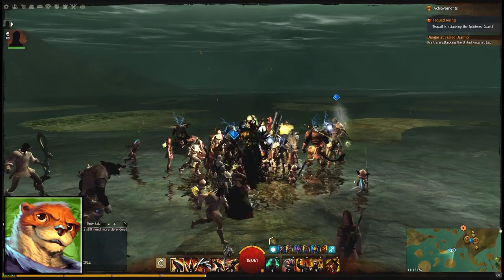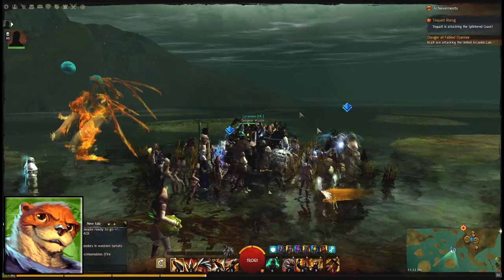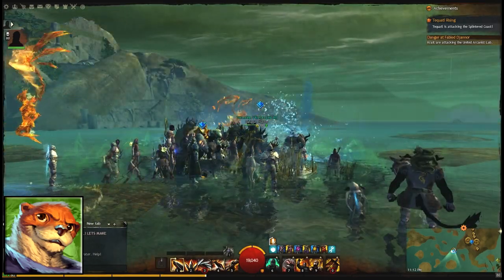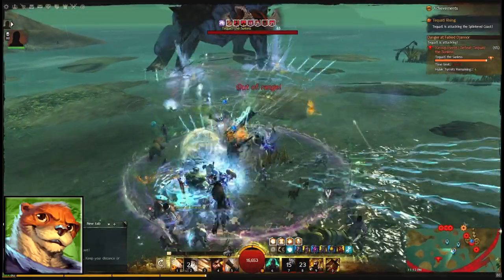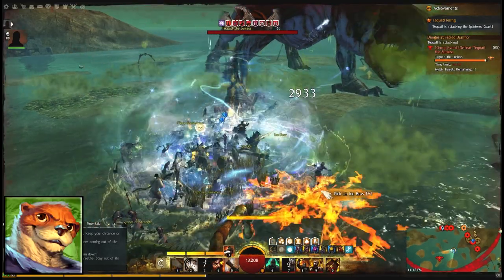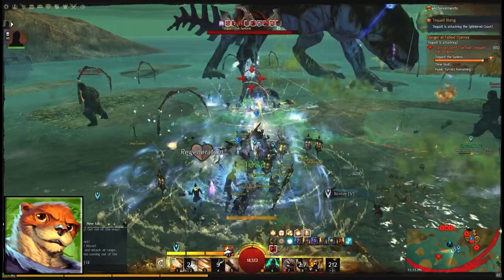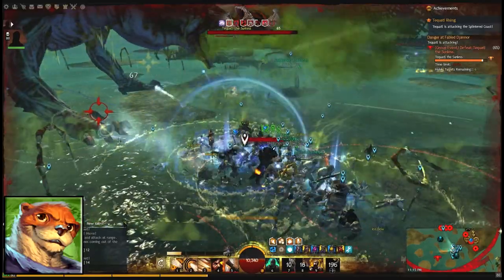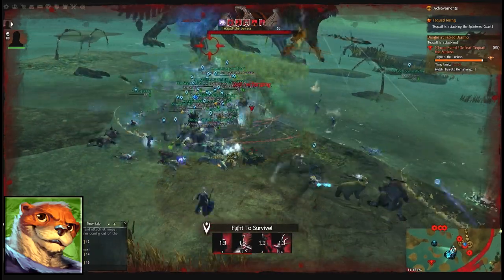Tequatl the Sunless Boss Strategy - Guild Wars 2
This video was made on 9/17/2013 the day the Tequatl Rising patch hit Guild Wars 2. This is footage of the world first kill of the redesigned Tequatl world boss fight on the Blackgate NA server.

In this video, I go over the basic strategies we employed to take down the event. Special thanks to the Blackgate community for coming together and the leaders/commanders who organized the group on voicechat.

Channel Art designed by Billy Bacsko: Twitter - @ghostmonst3r